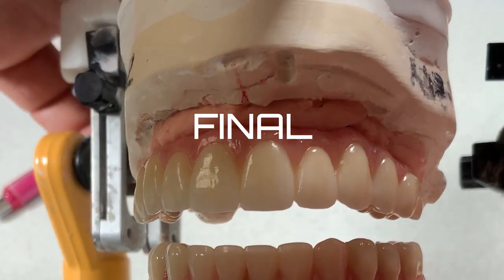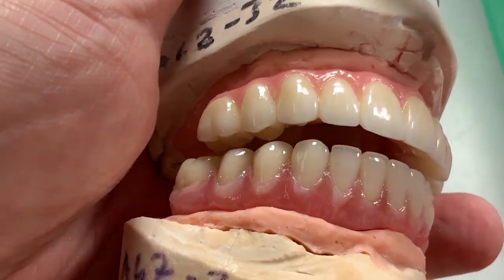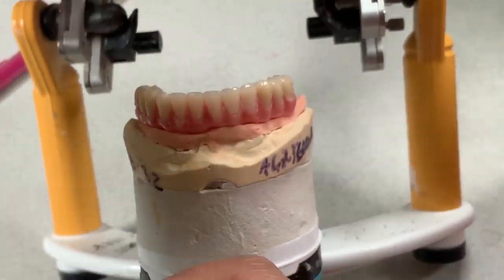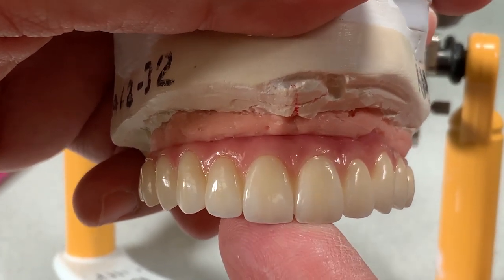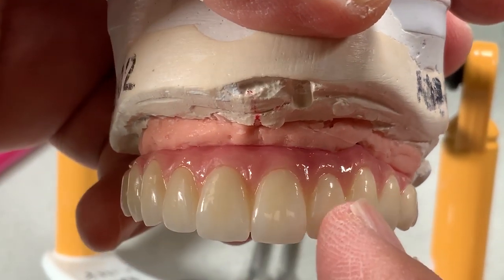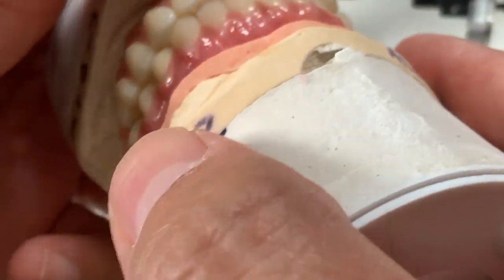Process of Fabricating Full Mouth Implant Restorations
What are the steps in creating a full mouth implant case?  This video shows the processes used to create an upper zirconia arch and lower hybrid acrylic with titanium bar, and how they can match perfectly despite being made from different materials.

We show the bite block being made, the wax-ups being scanning into exocad, the design of the hybrid bar and zirconia arch, the milling of the zirconia and the final prosthetic outcome.